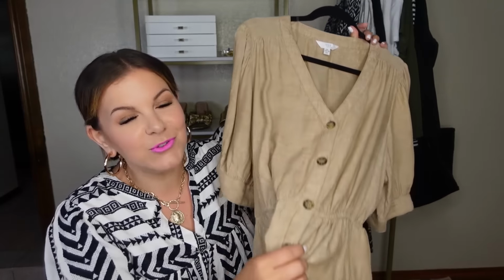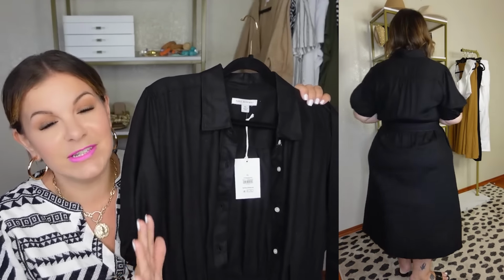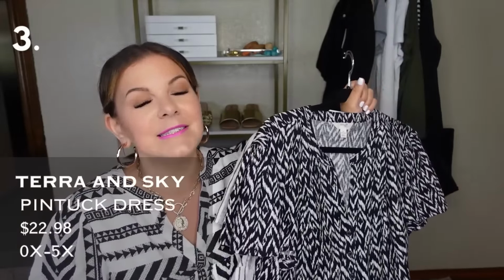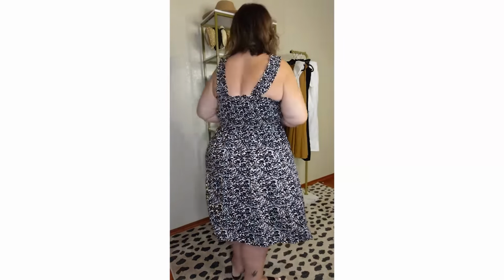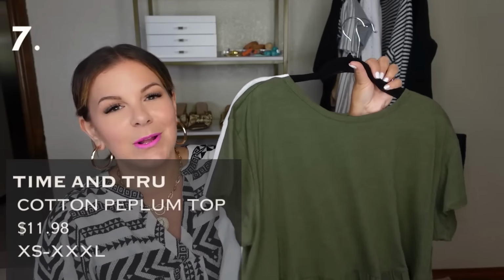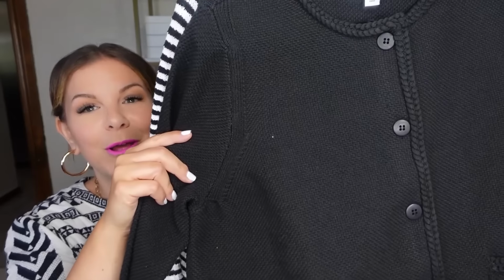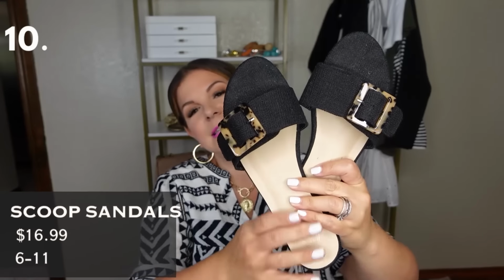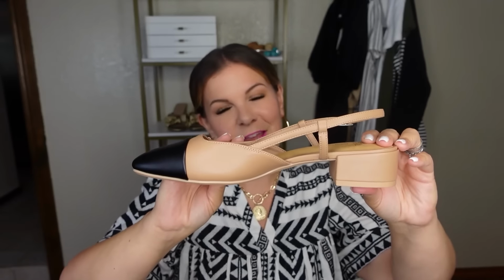Summer Walmart Haul + Try On | Midsize/Plus Size Walmart Finds | Chic Walmart Finds $30 and Under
1. Time and Tru midi dress $22.98 XS-4X, wearing XL
2. Free Assembly midi dress $34.00 XS-XXL, wearing XL
3. Terra and Sky pintuck dress $22.98 0X-5X, wearing 1X
4. Please note this is actually the same as dress 3, and the clip for dress 4 didn't actually make it into the video - OOPS! First fashion video back is bound to have some hiccups lol! If you want to see the maxi dress that was supposed to be #4, it's linked in the roundup above with all Walmart faves.
5. Terra and Sky smocked sundress $16.99 0X-5X, wearing 1X
6. Time and Tru eyelet midi skirt $21.98 XS-XXXL
7. Time and Tru peplum top $11.98 XS-XXXL
8. Free Assembly cardigan sweater $26.00 XS-XXL
9. London Fog woven tote $29.00
10. Scoop sandals $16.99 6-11
11. No Boundaries sneakers $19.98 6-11
12. Time and Tru slingback pumps $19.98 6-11
Old Navy top I'm wearing in video (mine is XL)
Lipliner (it's a must!)

Follow me on the free LTK app so you never miss a new outfit or sale find

Walmart haul, Walmart try on, Walmart midsize, Walmart plus size, Walmart summer fashion